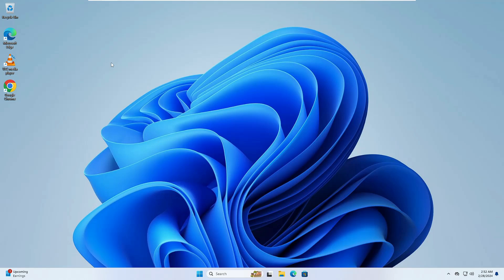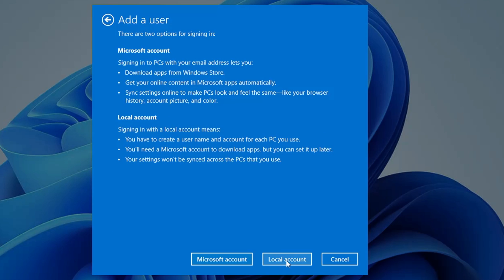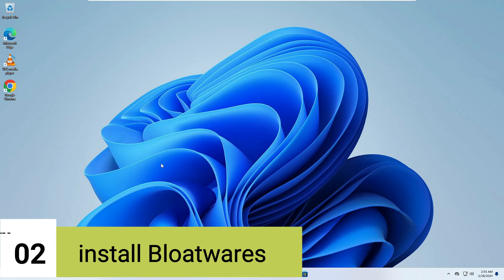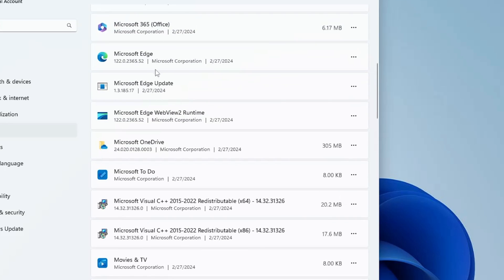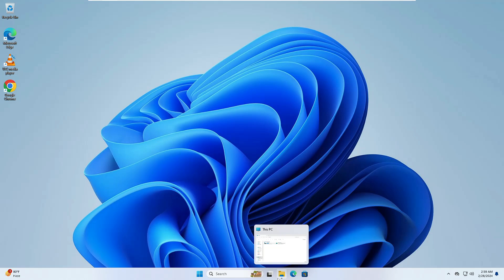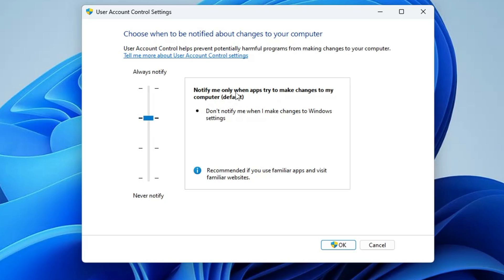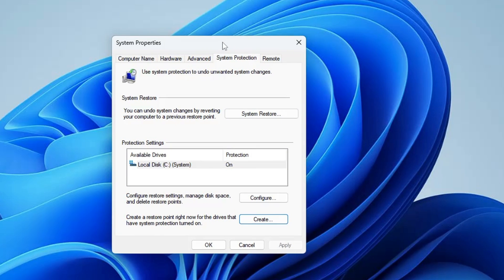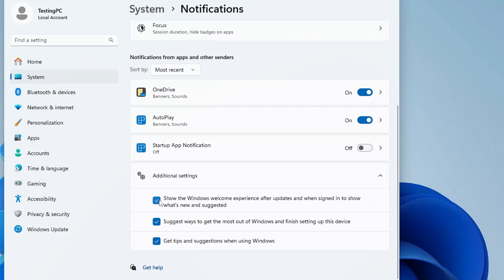Installed Windows 11 - Change These 6 SETTINGS NOW! (2024)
If you recently upgraded to Windows 11, reset Windows 11, or bought a new Windows 11 machine then its really recommended that you make these 6 changes immediately

☑ Watched the video!
☐ Liked?